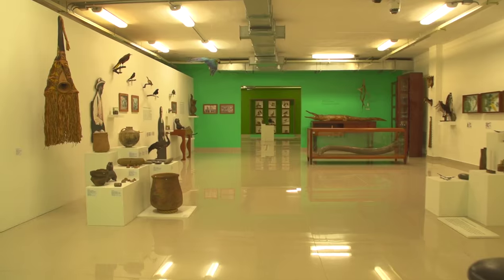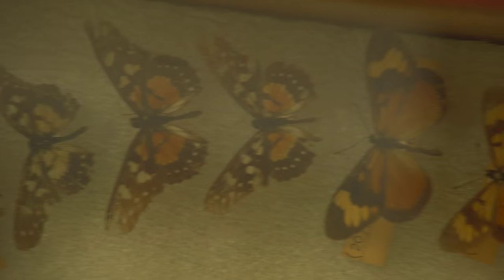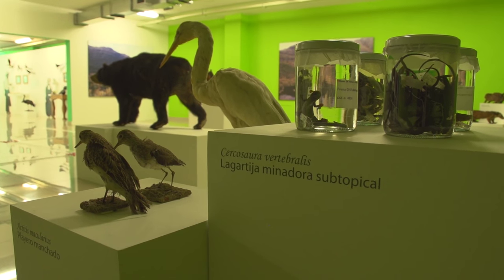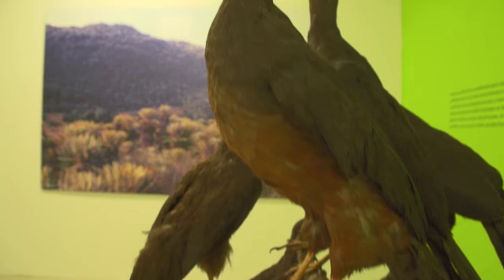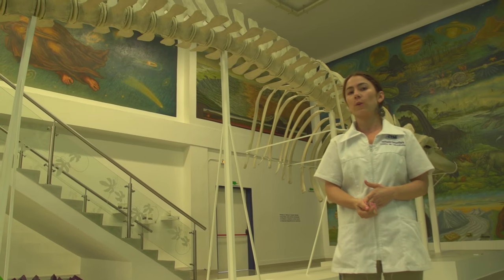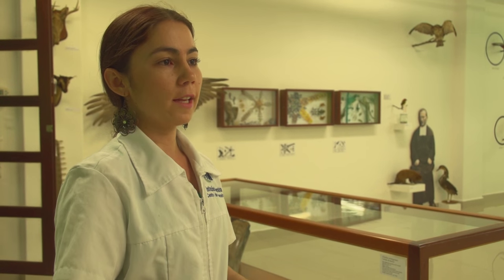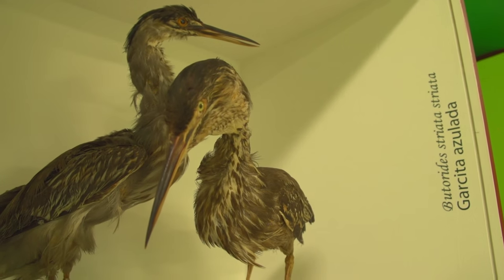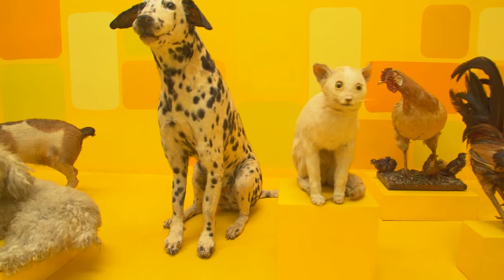Museo de Ciencias Naturales de La Salle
Un antiguo colegio de la ciudad atesoró durante muchos años un museo de Ciencia Natural que hoy en día se encuentra renovado y rejuvenecido, fuimos a visitarlo para maravillarnos con sus exposiciones y para que no pierda pierda más tiempo en visitarlo.